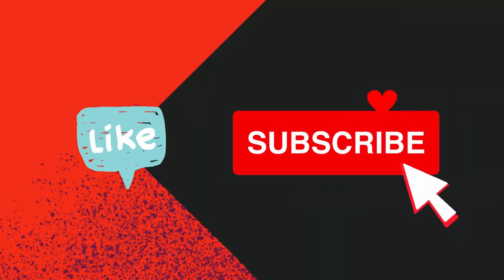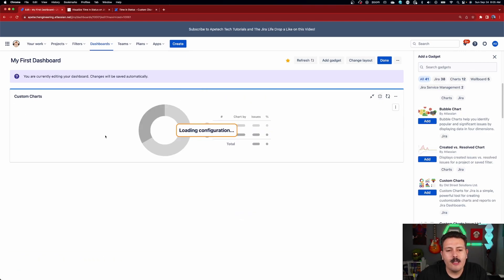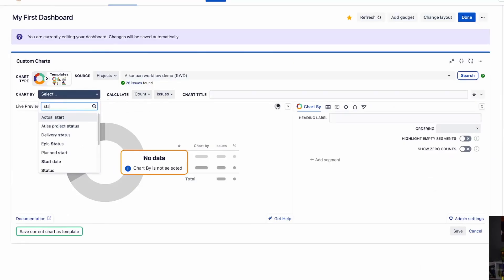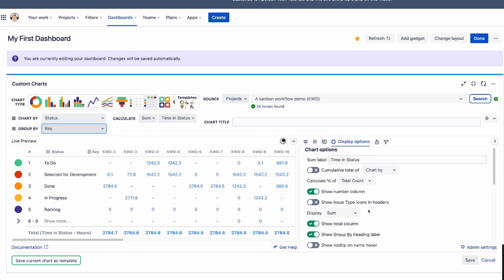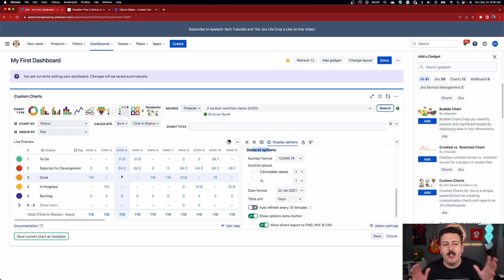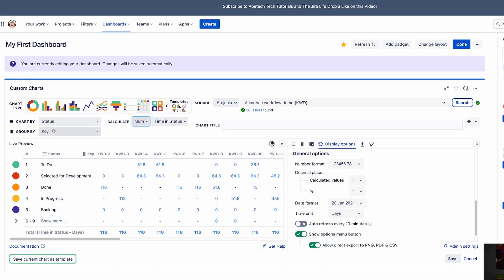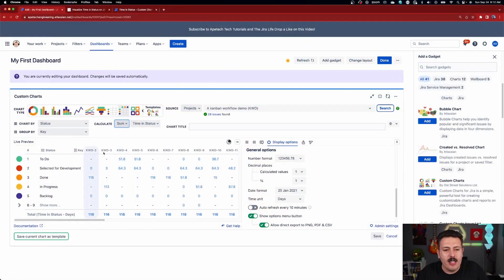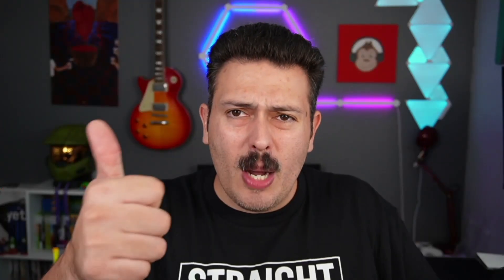Calculate Cycle Time and Lead Time with Custom Charts for Jira's Time in Status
Calculating cycle and lead time is made easier with Custom Charts for Jira from Old Street Solutions now part of Tempo. This is one of the best visual plugins that you can use with Jira.